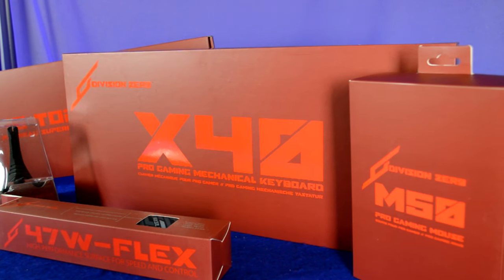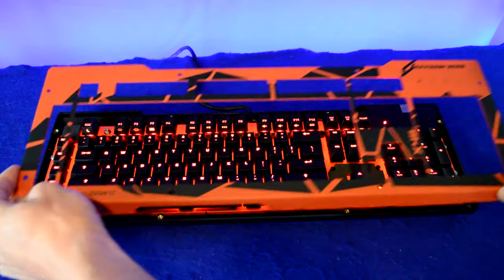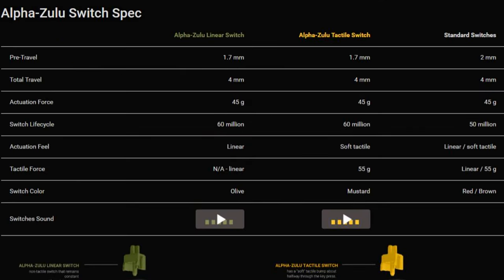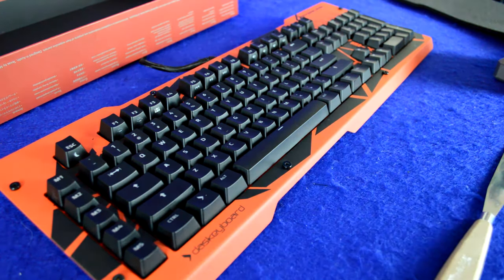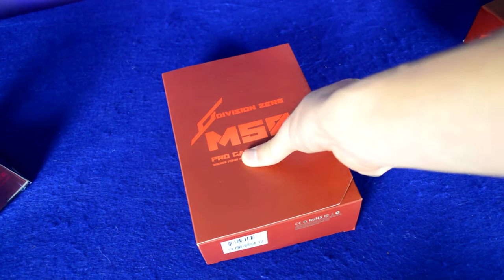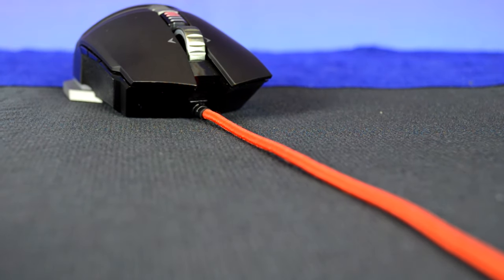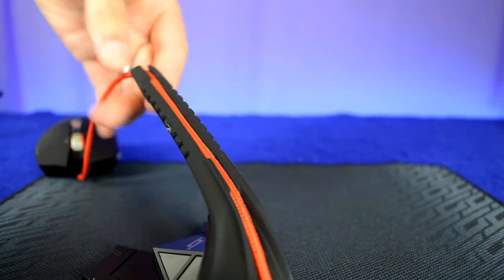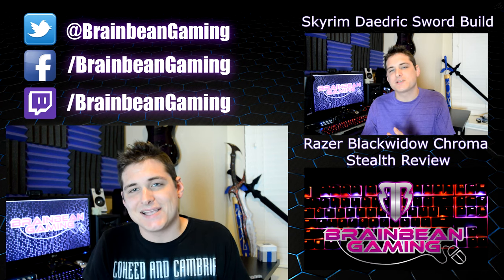Das Keyboard Entire Lineup of Gaming Peripherals Review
In this video we are taking a look at Das Keyboard entire line up of gaming peripherals. These products used to be sold under the brand name division zero which was the "Gaming" brand of Das Keyboard but now the company has opted to rebrand them as Das Keyboard gaming.

*Full Disclosure : I received the product samples to make a review. I was not paid to make this video. My opinions expressed in the video are my own. My integrity is not for sale.

Product links

Das Keyboard X40 Tactile

Das Keyboard X40 Linear

Striker Red Metal Top Cover

Das Keyboard M50 Mouse

Das Keyboard 47w-Flex Mouse Pad

Das Keyboard Mouse Bungee

Follow the channel on twitter @BrainbeanGaming

Like the channel on facebook
Facebook.com/BrainbeanGaming